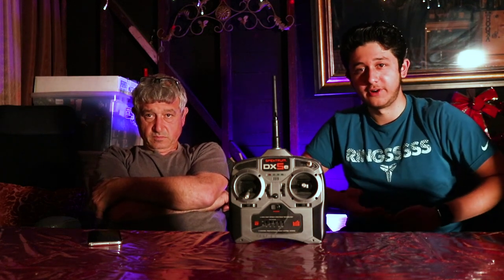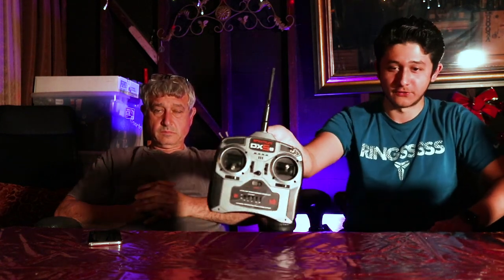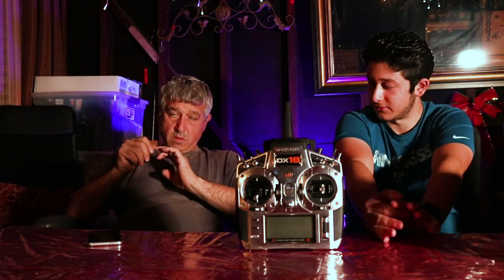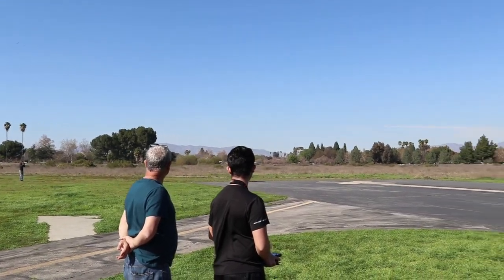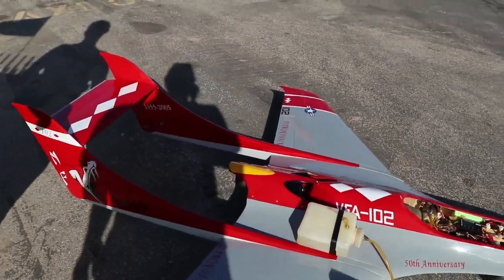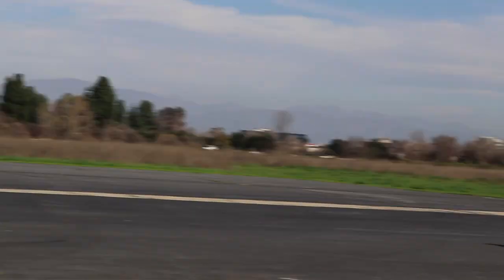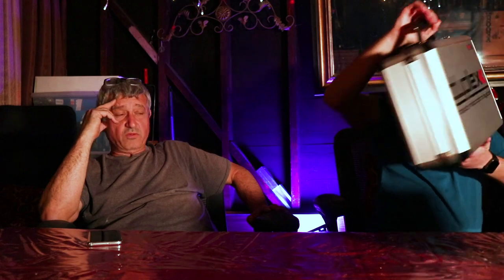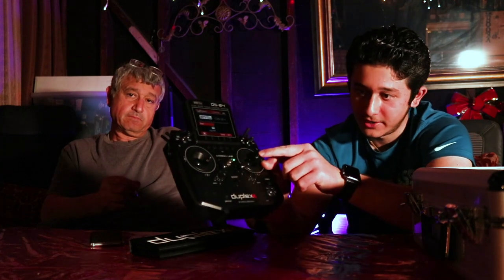HOW TO GET INTO RC JETS!!!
HEY GUYS,
In this vid, thumbnail and I decided to explain what to expect and what you need to know about rc turbine jets.  there are a lot of beginner rc videos but none explaining about rc turbine jets, so here is the one.

WATCH THE VID AND FIND OUT WHAT HAPPENS!!!

SEE YOU GUYS ON THE NEXT VID!!!